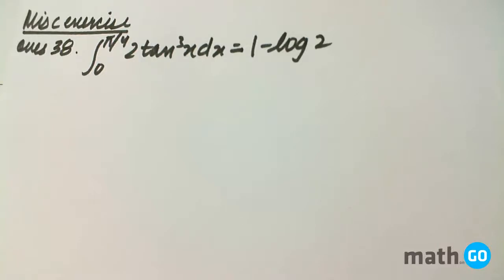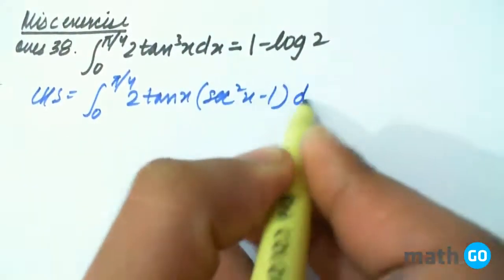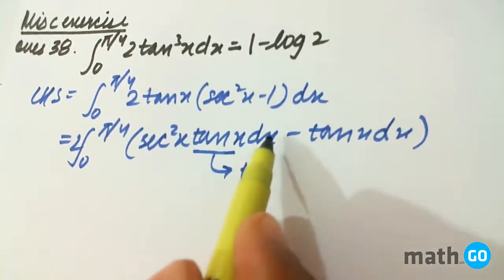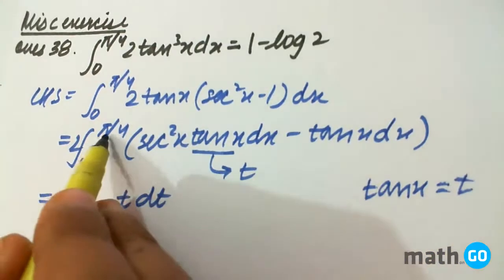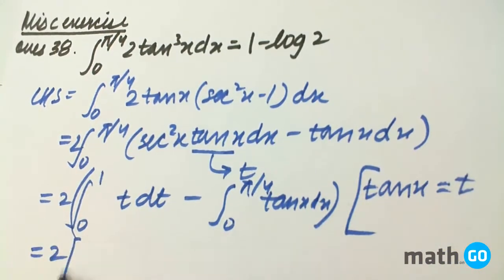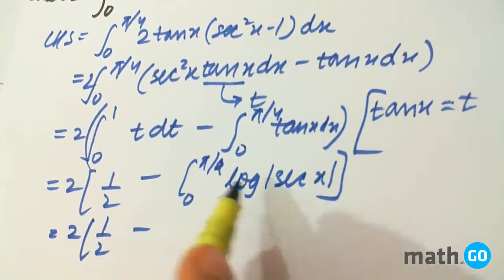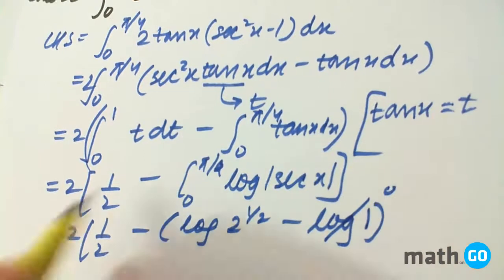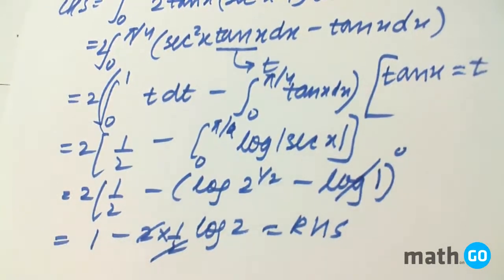Integration - Miscellaneous Exercise - Question No 38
Miscellaneous Exercise - Question No 38